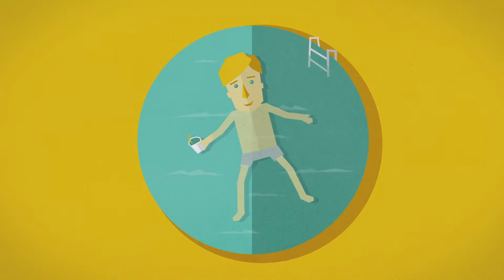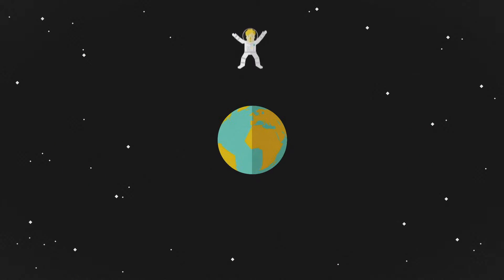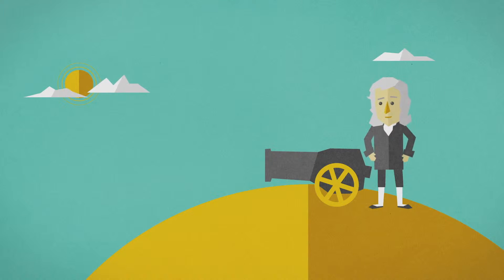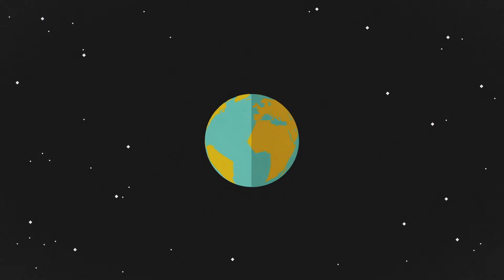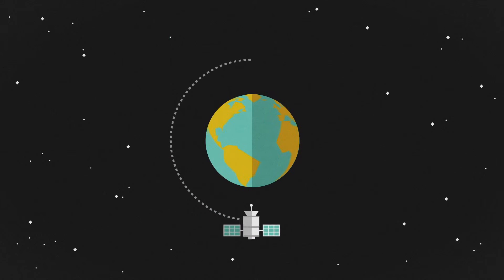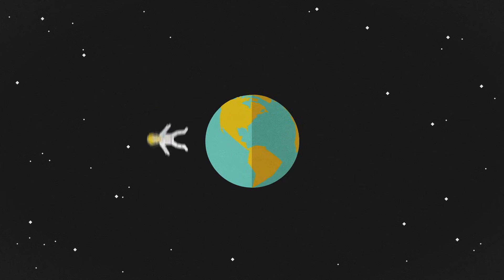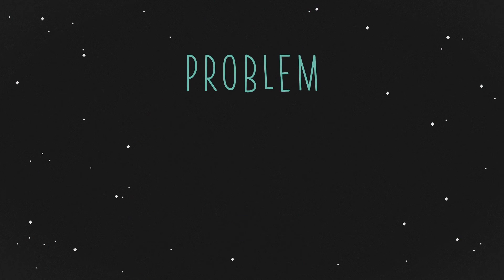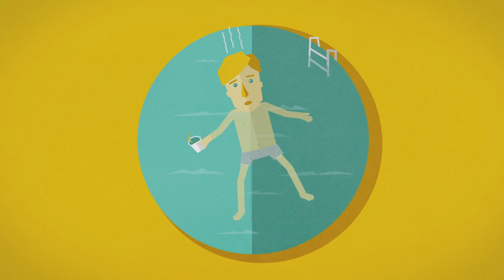Free falling in outer space Matt J Carlson